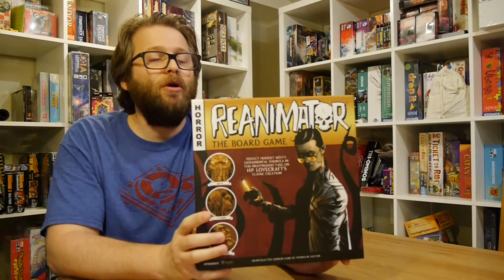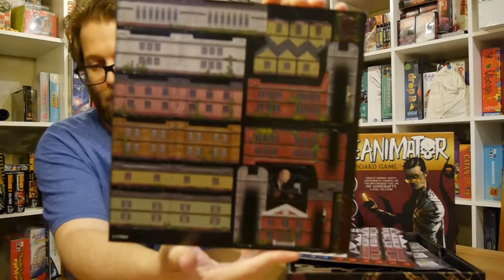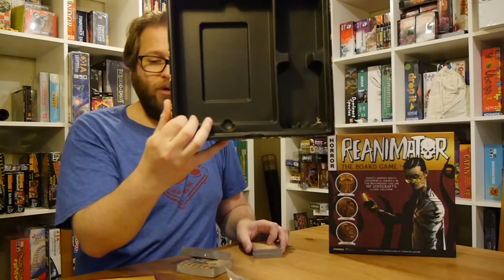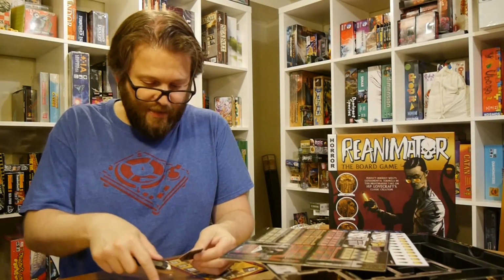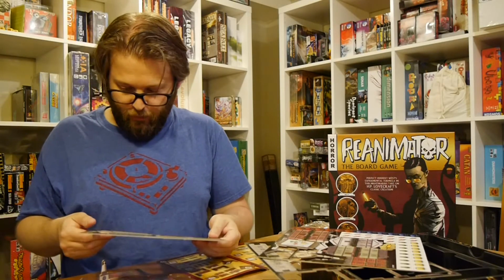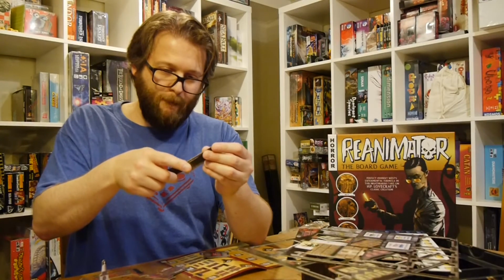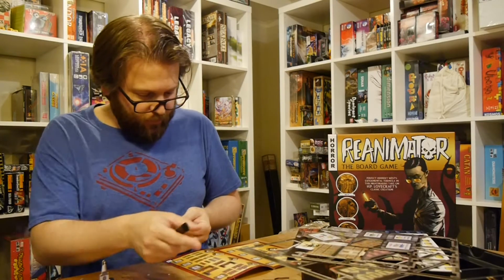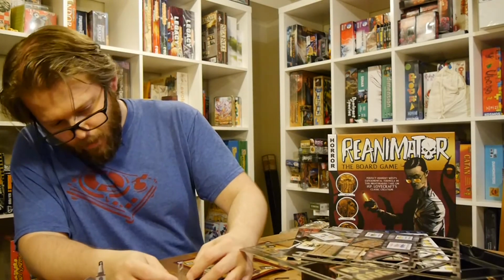ReAnimator The Board Game First Look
Welcome to the spine-tingling world of ReAnimator: a table top game of horror and mad science. You and your friends take on the role of assistants to the mad genius Herbert West. Travelling around the ill-begotten town of Arkham, Massachusetts, you will gather musty Tomes, mysterious Ingredients, and even Cadavers of the recently deceased for your dark work.

Up to four players will work together taking on the role of the narrator from Lovecraft’s original story in order to perfect the protagonist’s experimental reanimation formula.

We open up and show off what you get with this board game!

Dynamite Entertainment provided Board Game Today with a FREE copy for review